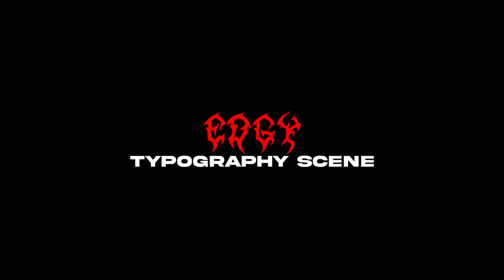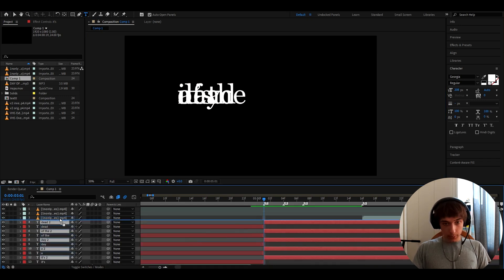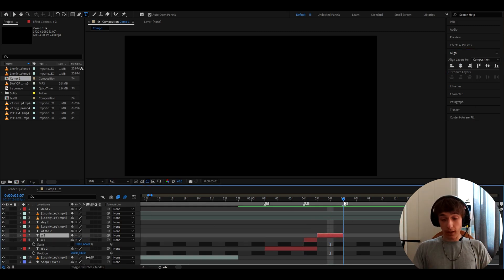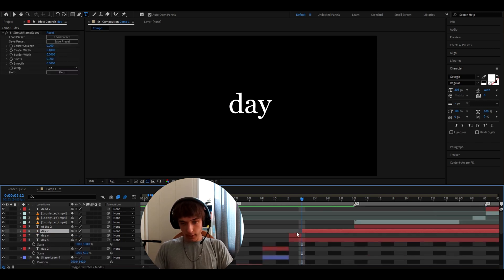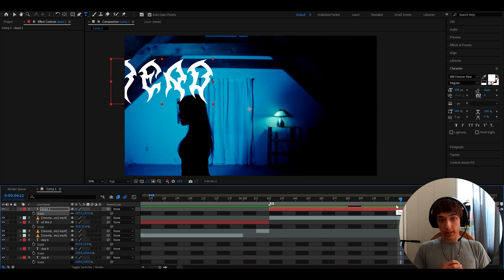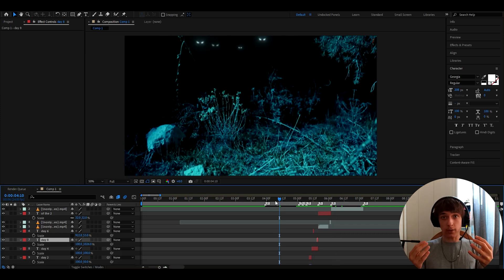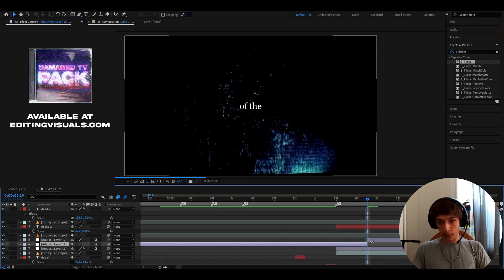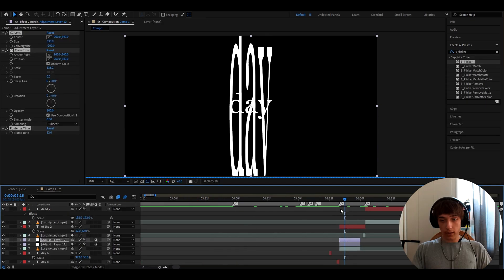Edgy Typography Scene - After Effects Tutorial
ULTIMATE DAMAGE BUNDLE /collections/editing-packs/products/ultimate-damage-bundle-1

In todays video Povikas is showing you guys how to make the Edgy Typography Scene in Adobe After Effects. Hope you guys enjoyed the video! Love Y'all 💙